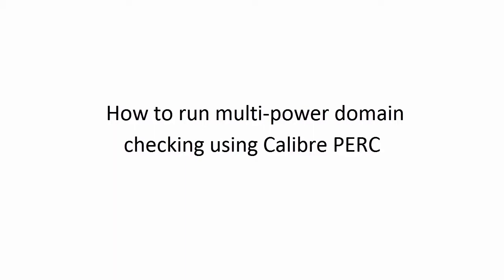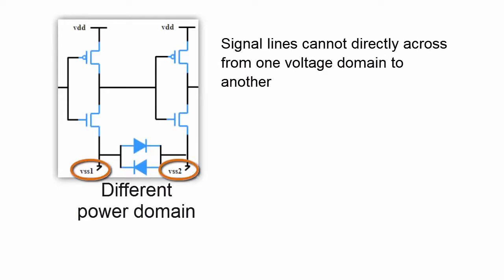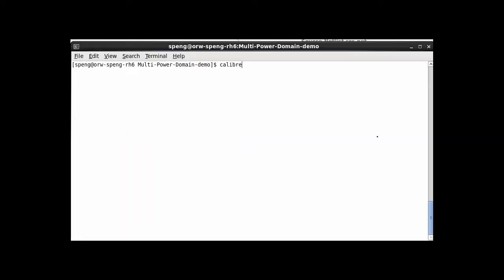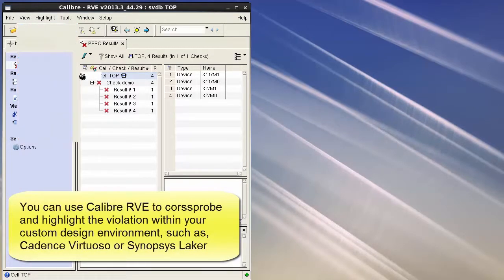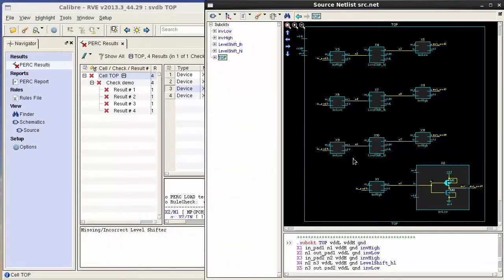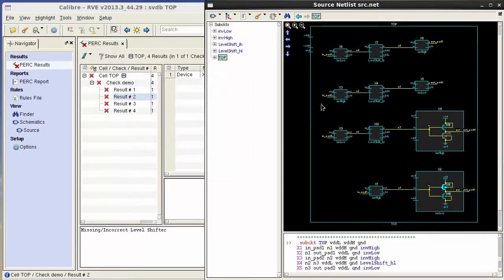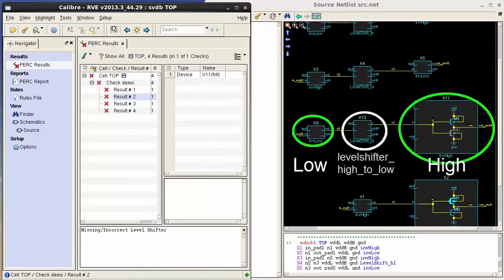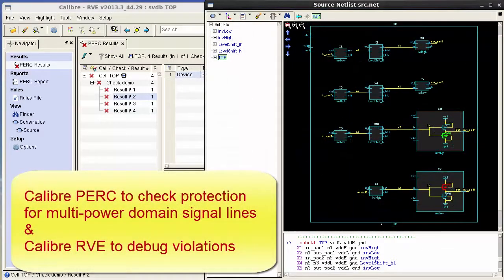How to run multi-power domain checking using Calibre® PERC™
In the mix signal design, it is required to have different voltages to support each domain on the chip. However, designers have to make sure there is no signal line directly across from one voltage to another without any protection. Calibre® PERC™ can help you to quickly find out if you have the right protections in your design.